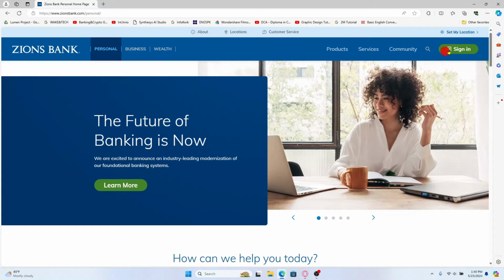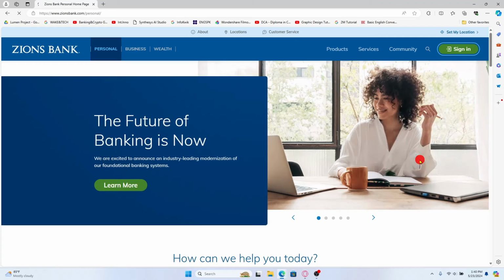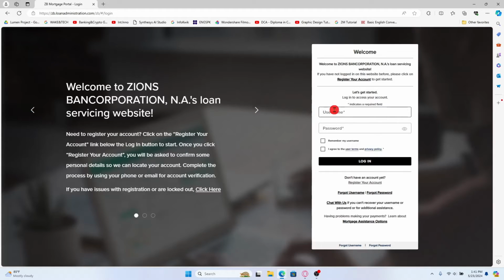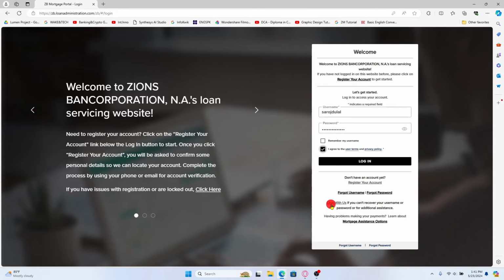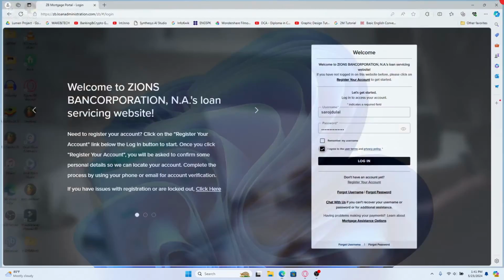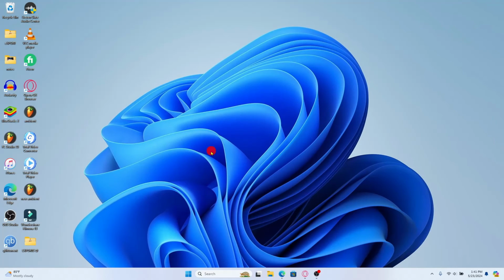Login Zions Bank: How to Sign in to Your Account on Zions Bank? 2024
Discover how to effortlessly access your financial information and manage your accounts with Zions Bank! In this tutorial, we'll guide you through the straightforward process of logging into your Zions Bank account, ensuring convenient access to essential banking services from anywhere, anytime.